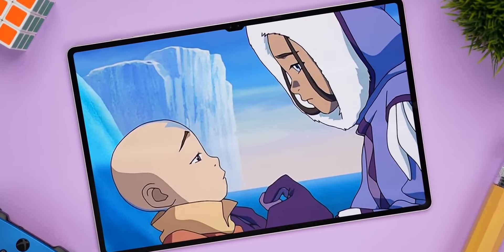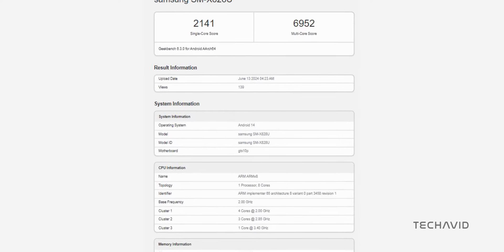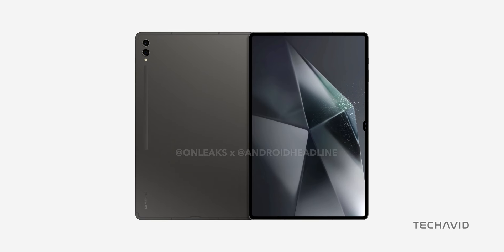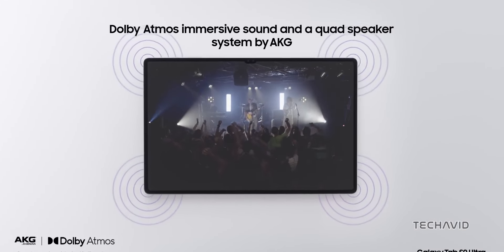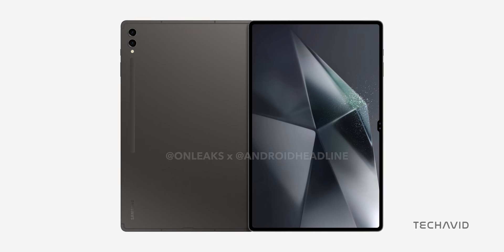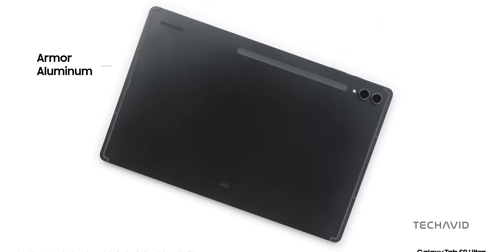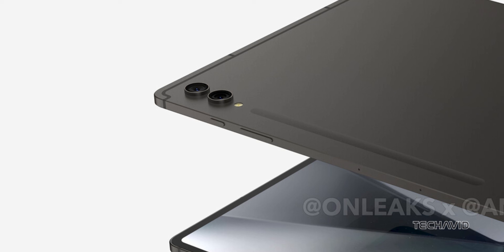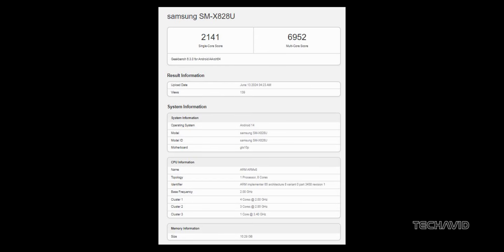Samsung Galaxy Tab S10 Ultra: First Look and Leaked Details!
Get an exclusive first look at Samsung's upcoming Galaxy Tab S10 Ultra, thanks to the latest leaks from OnLeaks and Android Headlines! Discover all the exciting details about its design, features, and what sets it apart from its predecessors. We'll also touch on the Galaxy Tab S10+ and its groundbreaking MediaTek chip. Don't miss out on this comprehensive preview of Samsung's next big release!

Questions Covered in the video:
    What is the anticipated release event for the Samsung Galaxy Tab S10 Ultra?
    How does the design of the Galaxy Tab S10 Ultra compare to its predecessors?
    What are the key features of the Galaxy Tab S10 Ultra's display?
    How does the thickness of the Galaxy Tab S10 Ultra compare to Apple's M4-powered iPad Pro?
    What chipset is expected to power the Galaxy Tab S10+ in the US market?